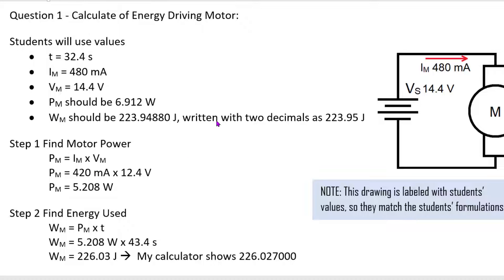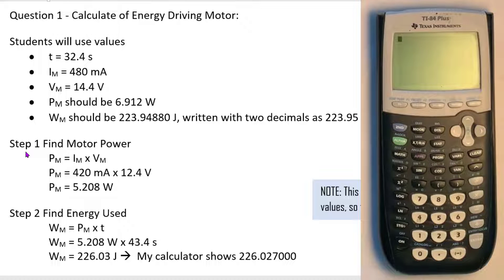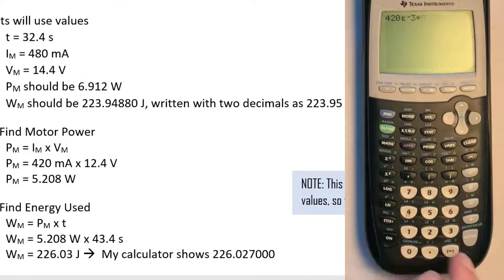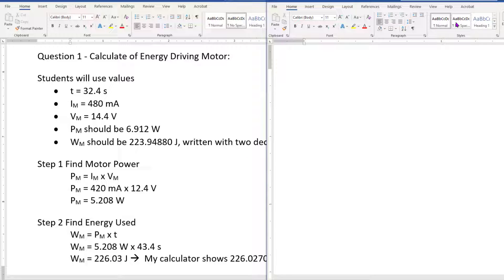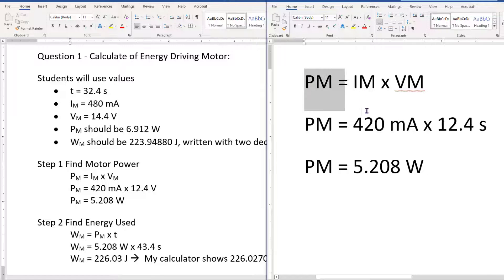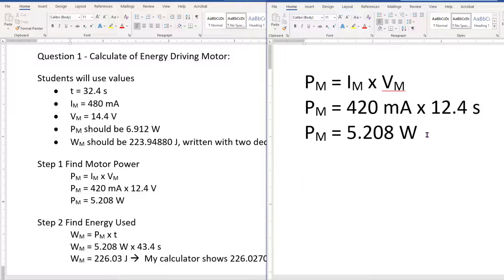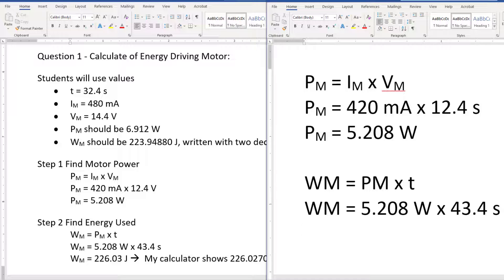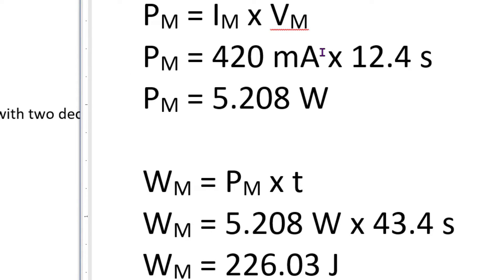Engineering Mathematic Documentation – Calculator & ENG Notation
Question 1 of Professional Math Documentation Assignment
Instructions on documenting math in MS Word:
• Subscripts & Superscripts
• Spacing with UNITS
• Vertical equal signs